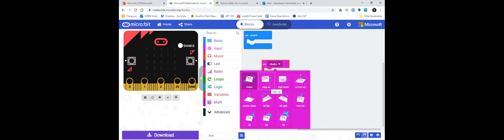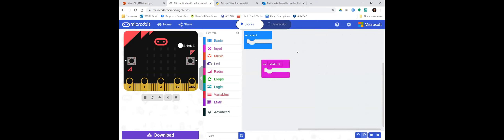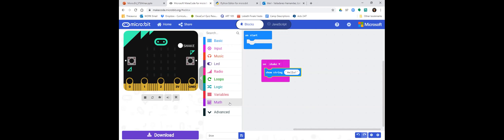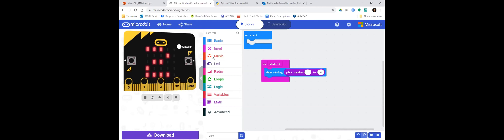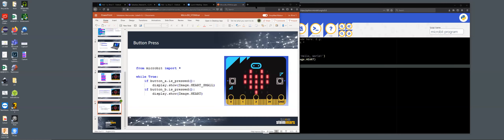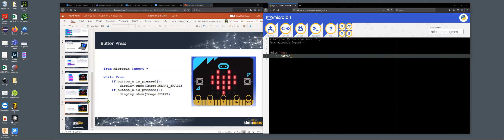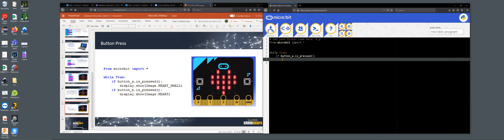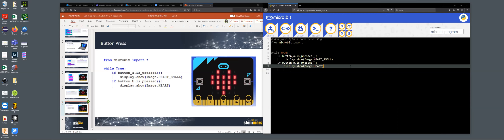Virtual STEMinar - Part 1: Coding with Micro:Bit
In this three part series, participants will receive an overview of a tiny computer called a micro:bit and learn how to block code.  Microsoft’s MakeCode programming language will be used to program an online micro:bit simulator.  The MakeCode editor allows participants to switch between block and text (JavaScript) based coding.